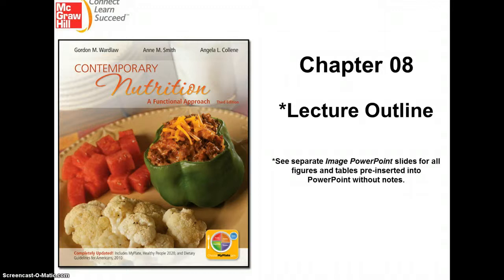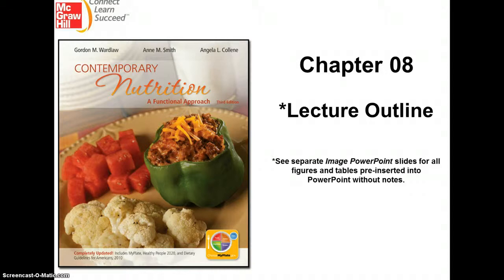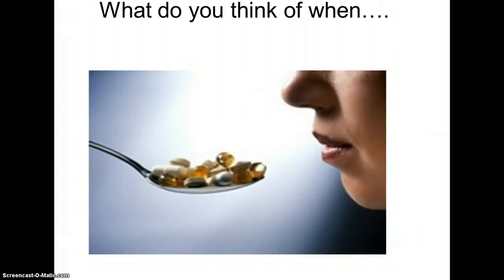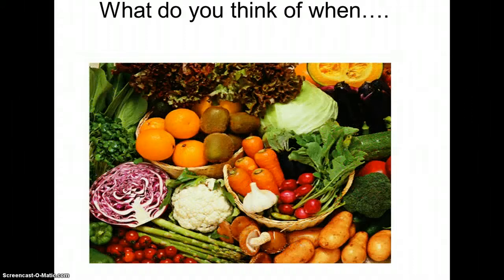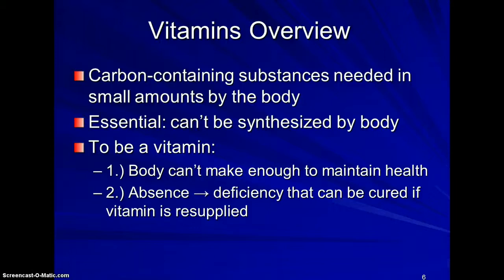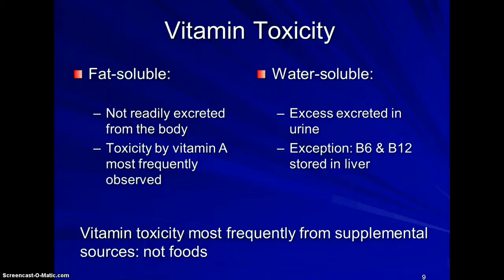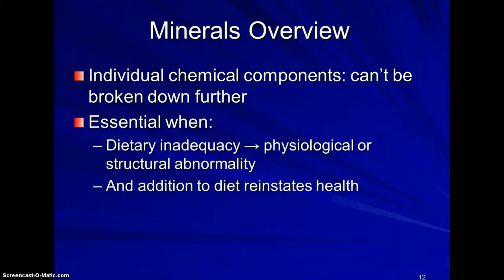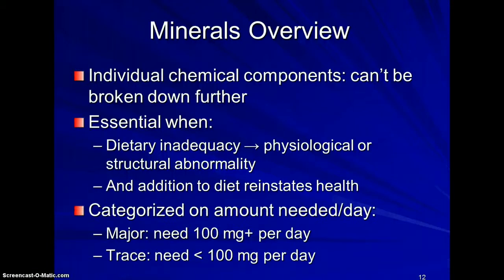Chp 8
Micronutrients